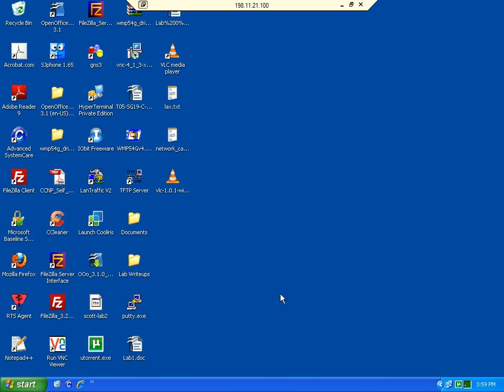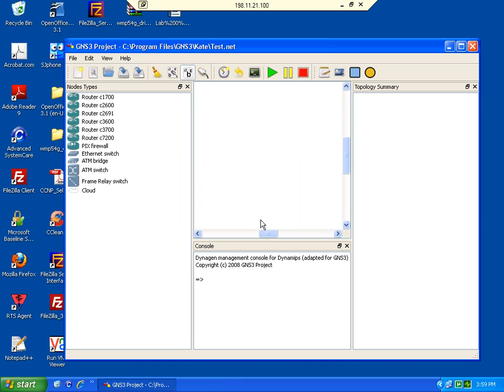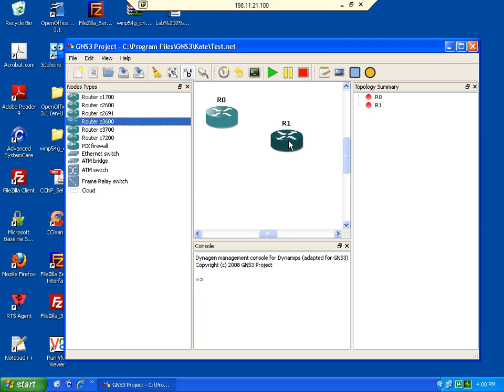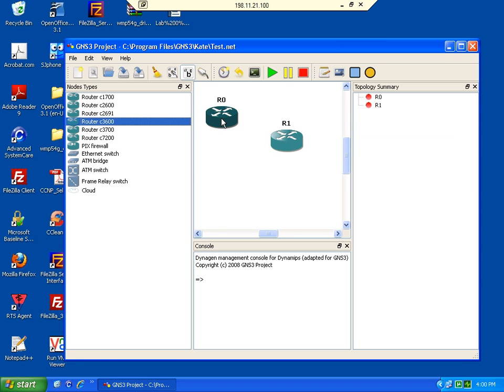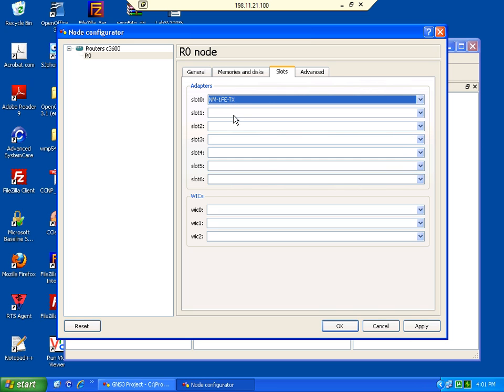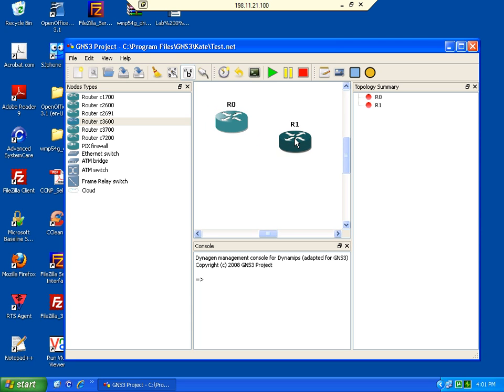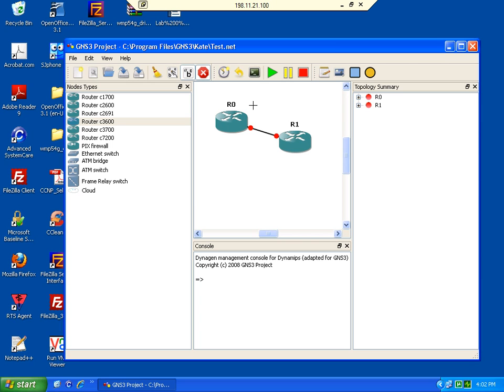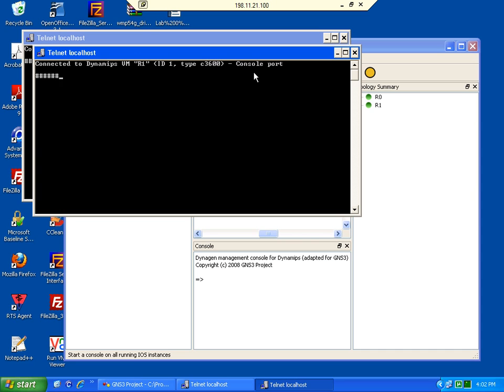TLEN5460 network lab (GNS3 network design)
Author:  Jose Ramon Santos.

Description: Provides direct experience with telecommunications functions and equipment through experiments and demonstrations. Students work in teams to learn the fundamental techniques of voice and data switching and the fundamental functions of data networking..